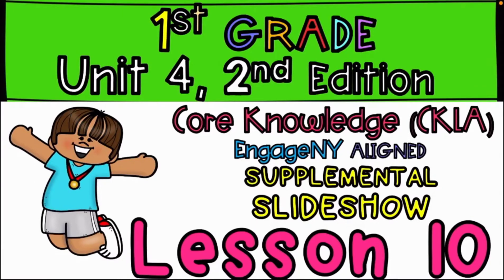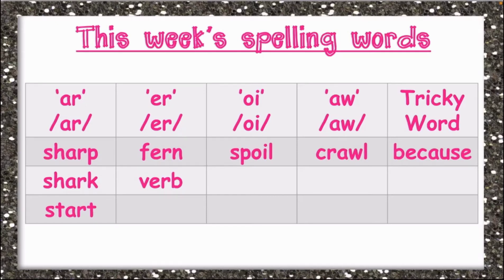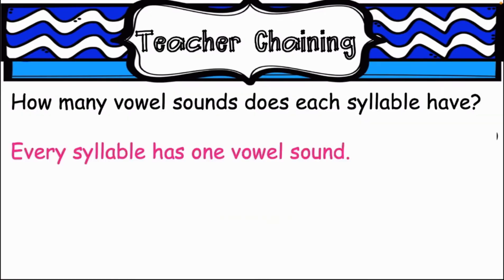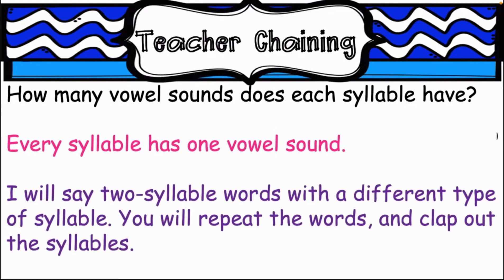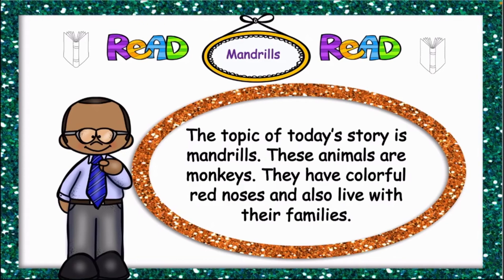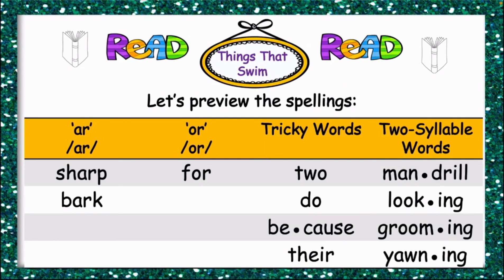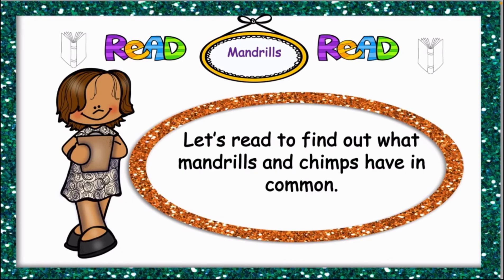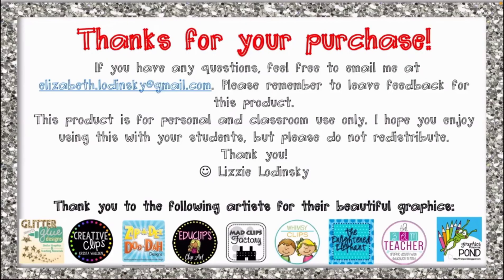Completing spelling assessment and chaining two-syllable words